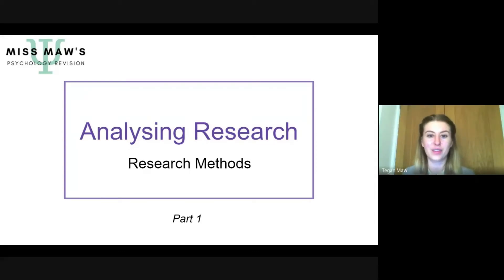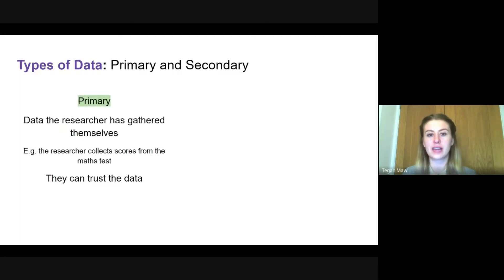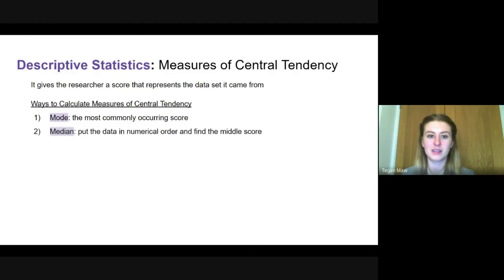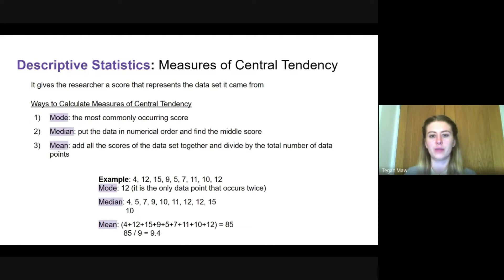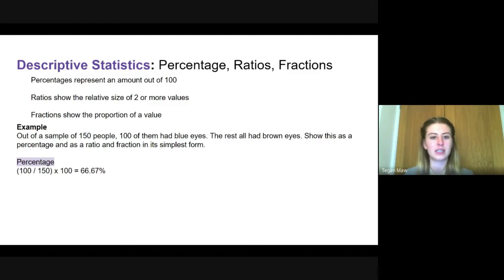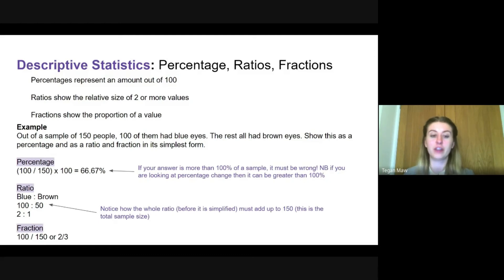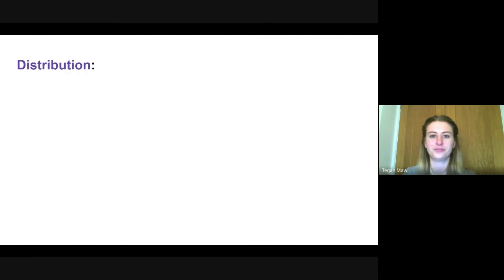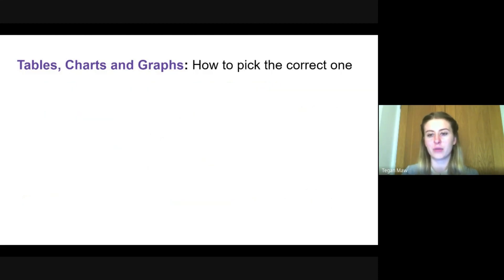OCR GCSE Psychology - Research Methods 3 - Analysing Research - Part 1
This video covers:
00:27 - Quantitative and Qualitative Data
01:54 - Primary and Secondary Data
02:58 - Descriptive Statistics
03:29 - Measures of Central Tendency (Mode, Median and Mean)
05:06 - Range
05:25 - Percentages, Ratios and Fractions
07:28 - Decimal
08:37 - Standard Form
12:15 - Distribution
13:08 - Tables, Charts and Graphs